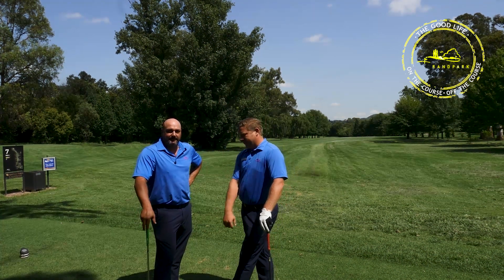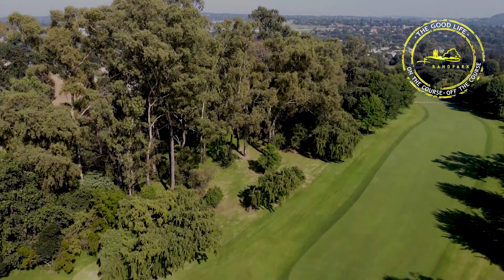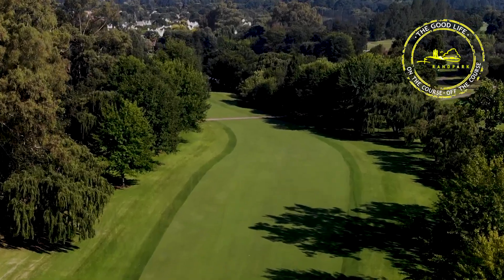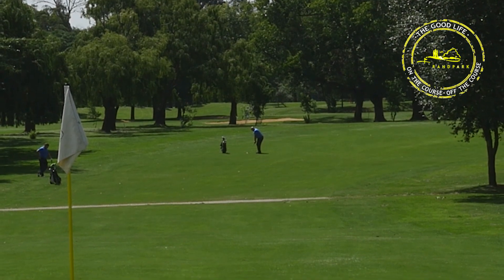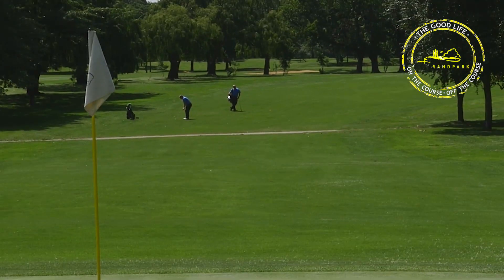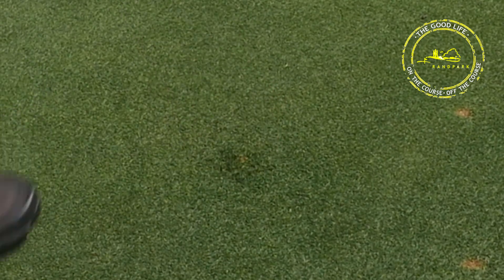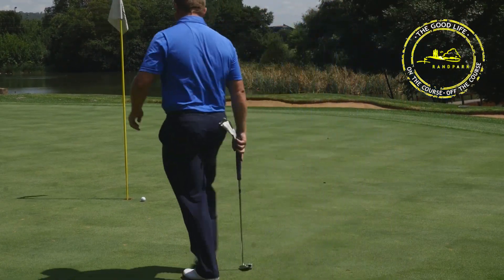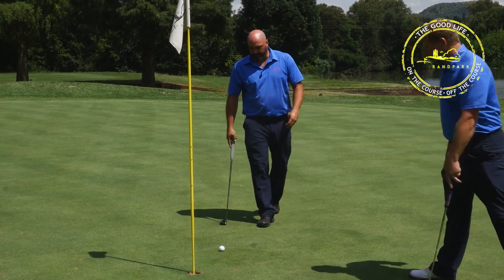Course Management – Bushwillow Hole 7